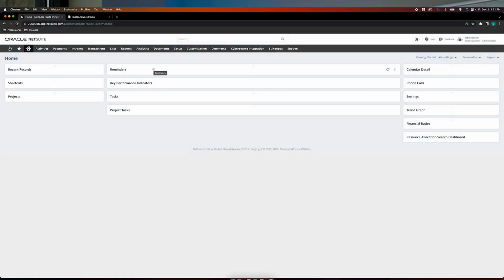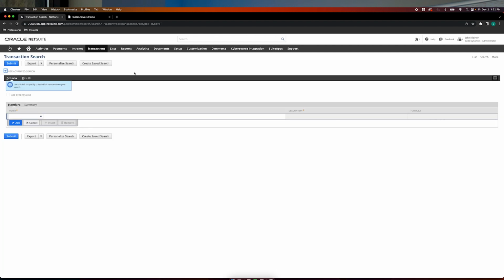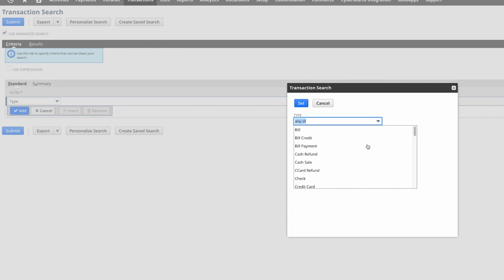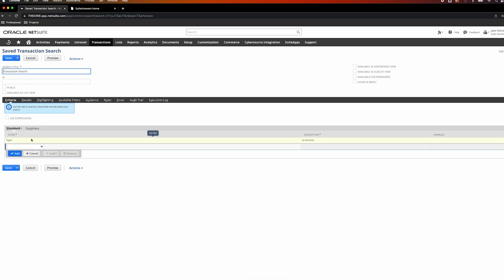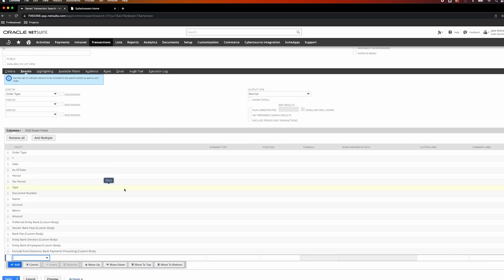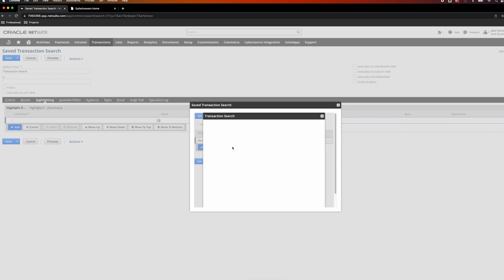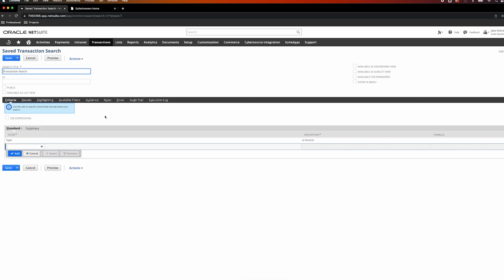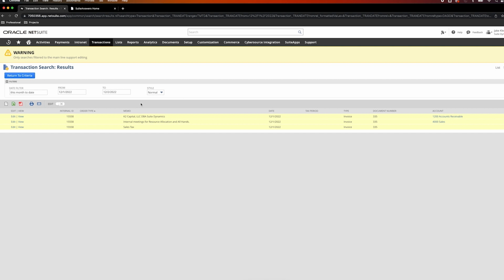NetSuite Tutorial Basic Elements of a Saved Search | SuiteDynamics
In this NetSuite tutorial we'll walk you through the basic elements of a saved search.

We guide each client from experience—because we’re not just NetSuite consultants. We’re also NetSuite users. And that background has taught us how to mold ERP software into practical solutions for a wide range of businesses. Simply put, we use what has worked for us to craft a system that works for you.

Follow Us Today To Stay Updated on NetSuite educational content and industry updates!

Ready to work with a NetSuite Consultant that holds your business as priority #1?